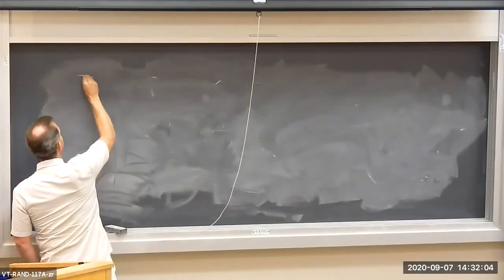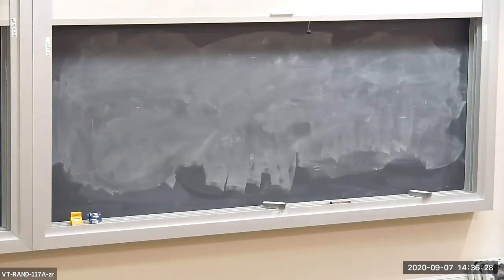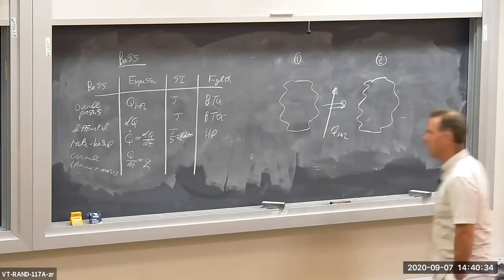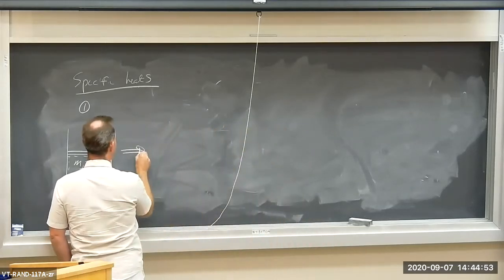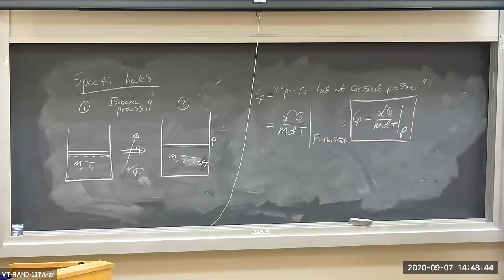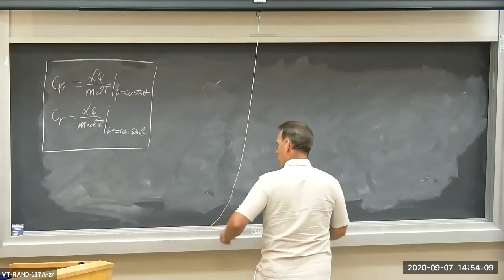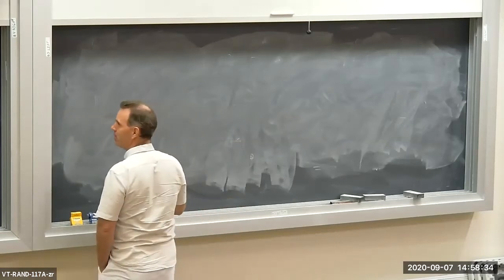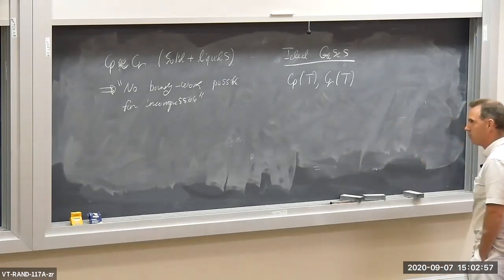ME 2134 Lecture 8 2 F 2020